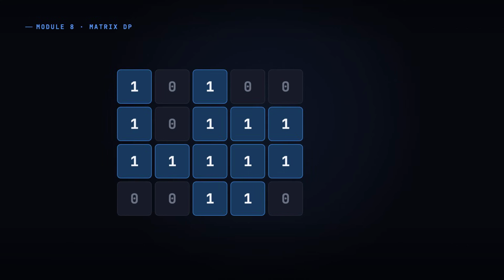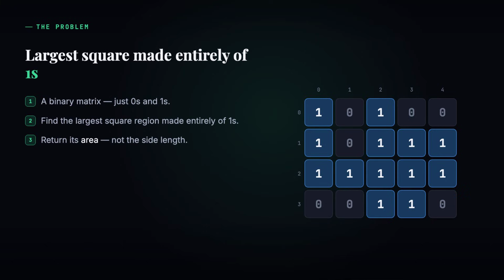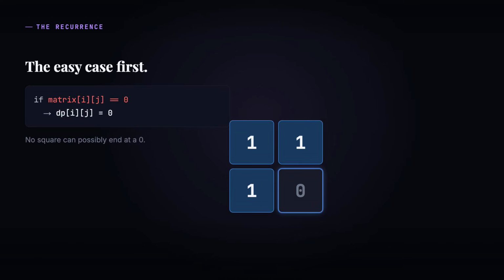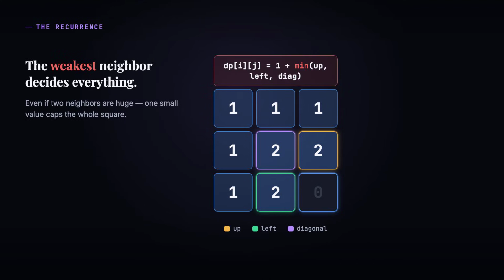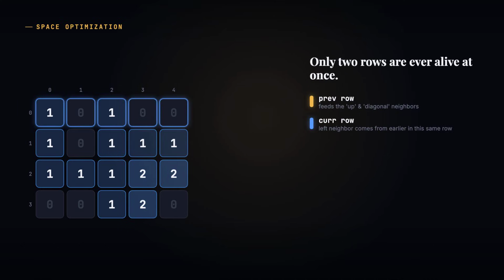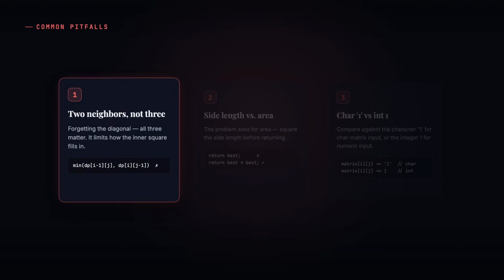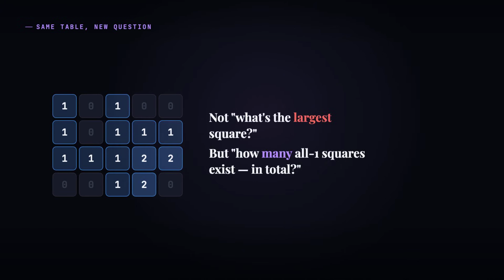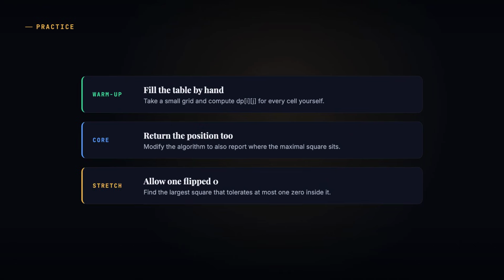The DP Trick That Solves Every Grid Problem | Maximal Square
Dynamic Programming becomes much easier when you learn how to read the grid. In this video, The Logic Blueprint breaks down the Maximal Square problem and shows how one simple recurrence can turn a binary matrix into a clean DP solution.

We’ll build the intuition behind:

* What dp[i][j] actually represents
* Why a square depends on three neighbors
* Why the weakest neighbor decides the answer
* The recurrence: dp[i][j] = 1 + min(up, left, diagonal)
* How to handle zeros, first rows, and first columns
* How to think about grid DP problems in coding interviews

This is based on the classic Maximal Square problem: given a matrix of 0s and 1s, find the area of the largest square containing only 1s.

If you’re learning Dynamic Programming, Matrix DP, or preparing for coding interviews, this video gives you the logic blueprint behind the solution instead of just memorizing code.

### Practice Problems & Trustworthy Sources:

**1. LeetCode - Maximal Square**
Best direct practice for the exact problem covered in the video.

**2. HackerRank - Dynamic Programming Practice**
Good for building broader DP confidence after understanding the recurrence pattern.

**3. HackerRank Blog - Dynamic Programming Concepts and Questions**
Useful for reviewing overlapping subproblems, optimal substructure, and beginner-to-intermediate DP practice ideas.

**4. HackerEarth - Dynamic Programming Practice Problems**
Good source for additional DP categories like 2D DP, state reduction, and bitmask DP.

### Recommended next problems:

* LeetCode 221: Maximal Square
* LeetCode 542: 01 Matrix
* LeetCode 64: Minimum Path Sum
* LeetCode 120: Triangle
* HackerRank: The Coin Change Problem